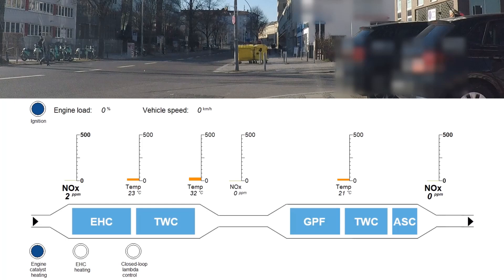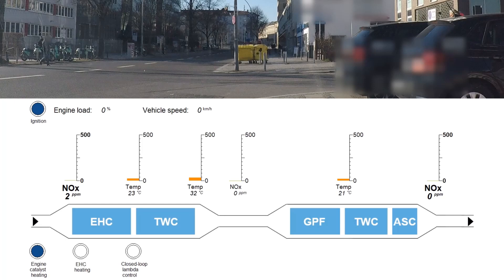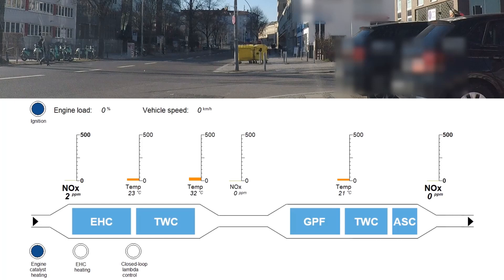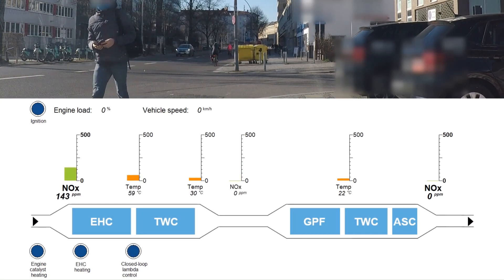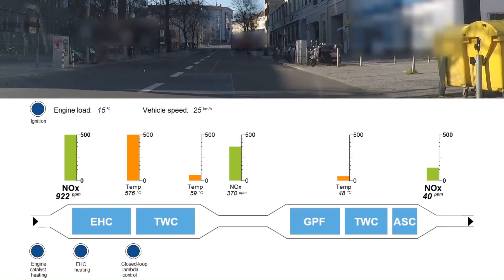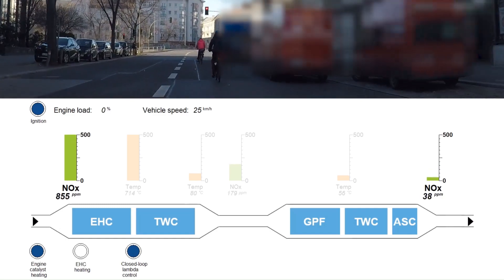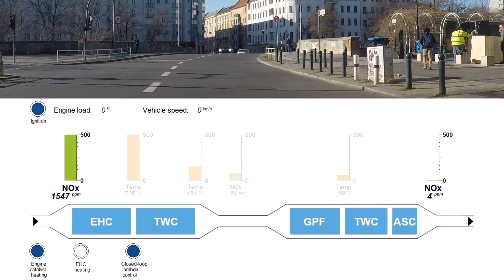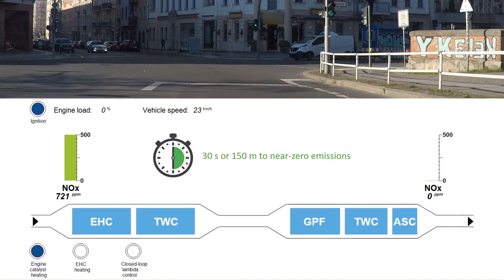AECC LD gasoline demonstrator drive off - 30 s or 150 m to near-zero emissions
AECC demonstrates ultra-low pollutant emissions from a gasoline vehicle.